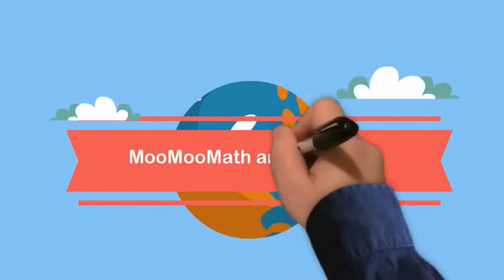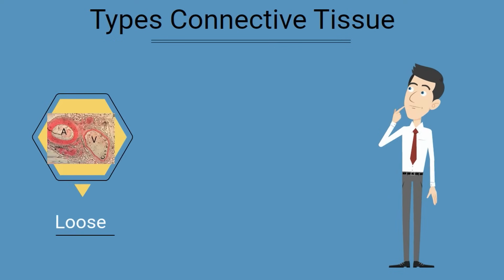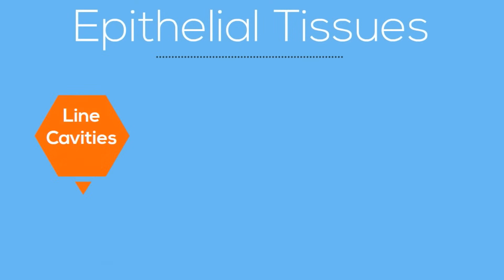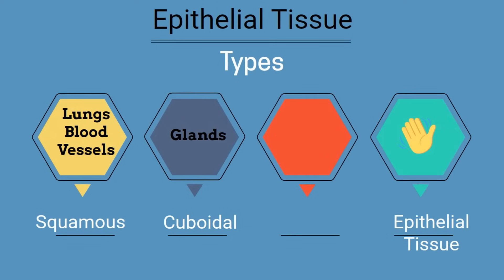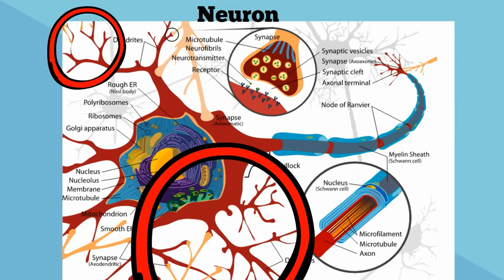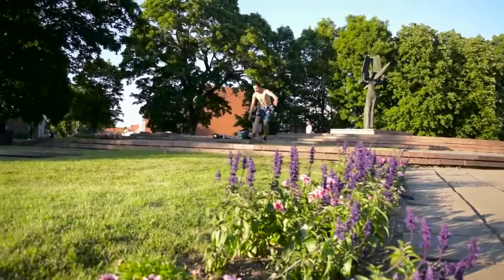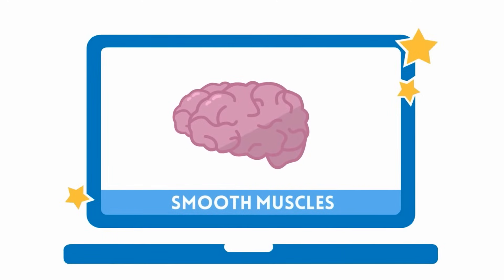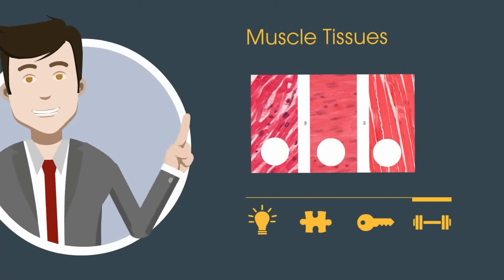Types of Human Body Tissue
In this video, I review four types of tissue.
Connective tissue, epithelial tissue, muscle tissue, and nerve tissue.
Tissues are made up of cells working together.